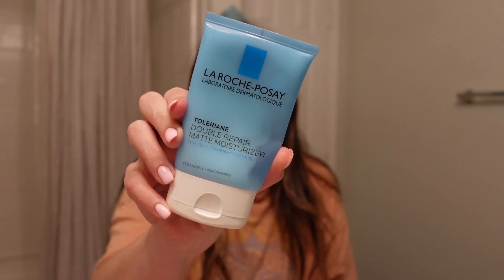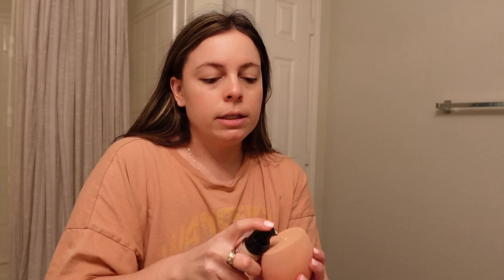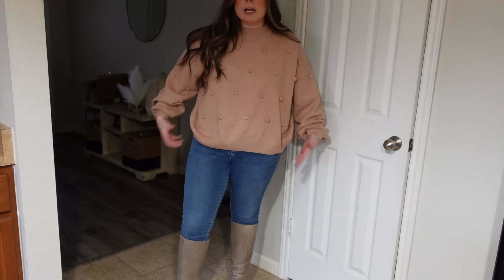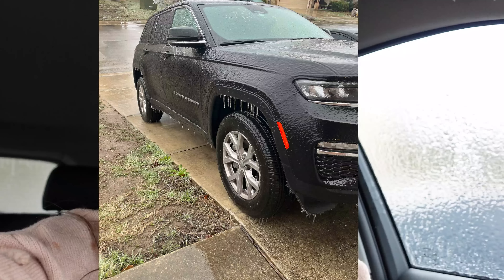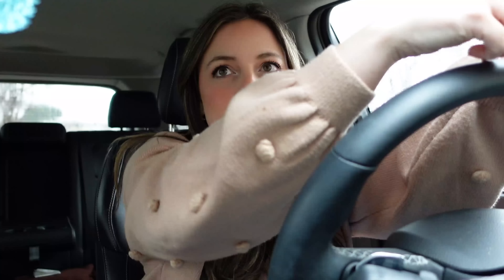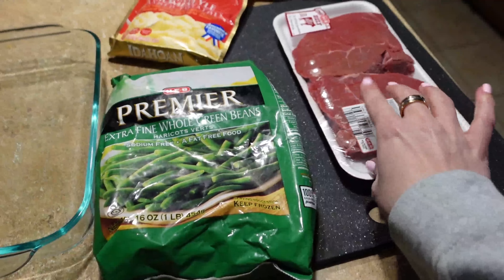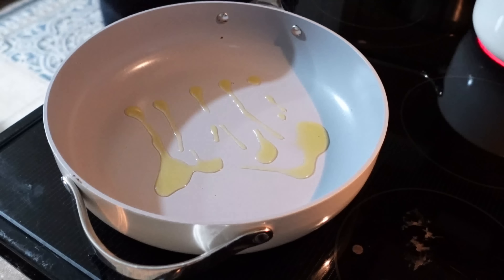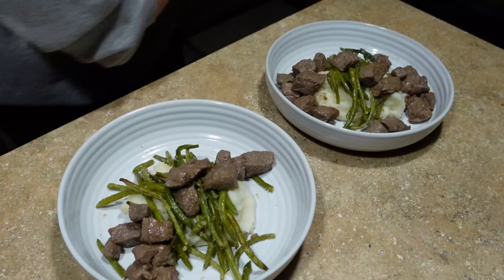DAY IN THE LIFE WORKING A 9 TO 5! FULL DAY OF EATING & COOKING FOR 2!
WORK DAY IN MY LIFE! LIFE WORKING A 9 TO  5 JOB |  $15 DINNER FOR 2!

Thanks for hanging out with me on a typical work day! I shared what i eat in a day and a little into my morning and night routines! Let me know if you like these more vlog-style videos and I can make more!

Workout Top (high neck)
Espresso Pods for Vertuo Next Machine
Favorite Athletic Shorts
Work Flats/Mules
Work shoes/ Mules (true to size)

My pots & pans!

Try out Imperfect Foods and get $20 off your first 4 orders ($80 in free groceries!)

Scan receipts for gift cards: Sign up for the FREE fetch app! Try it, we’ll both get 2,000 pts!